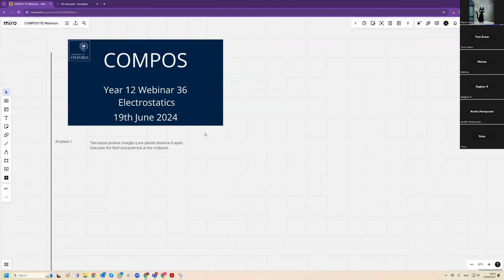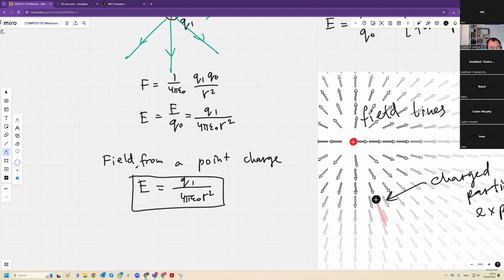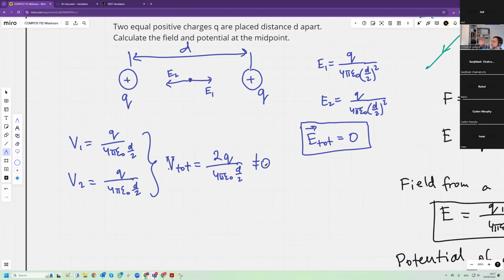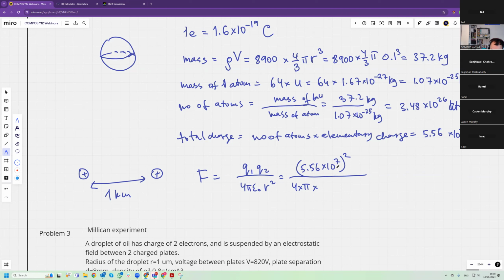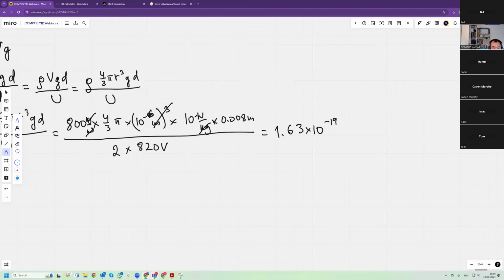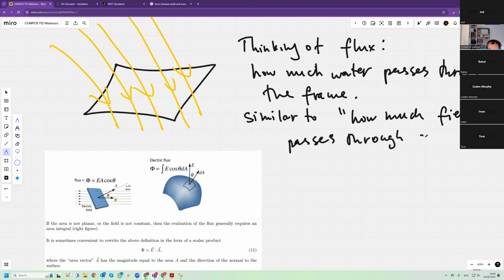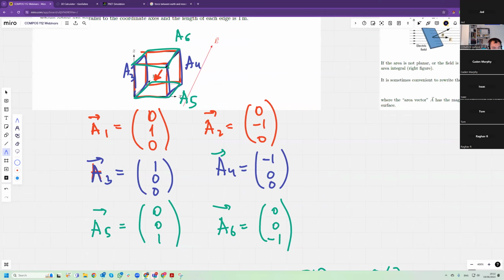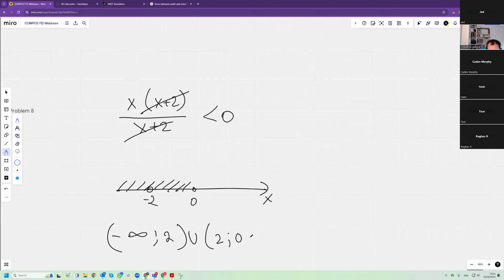COMPOS Y12 Webinar 36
Electrostatics
20/06/2024
Vlad Chernov
Final webinar for COMPOS Y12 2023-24